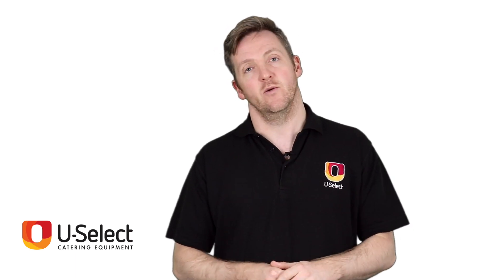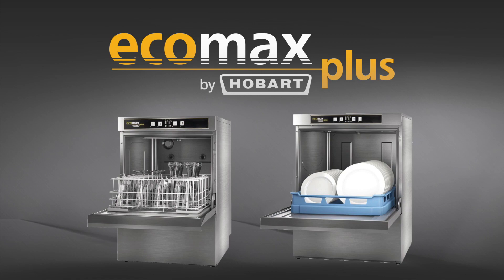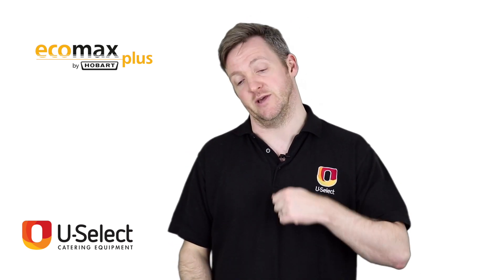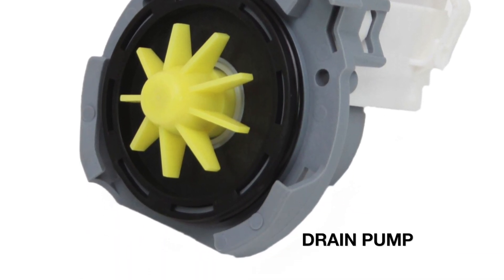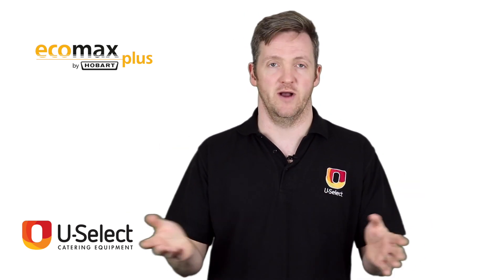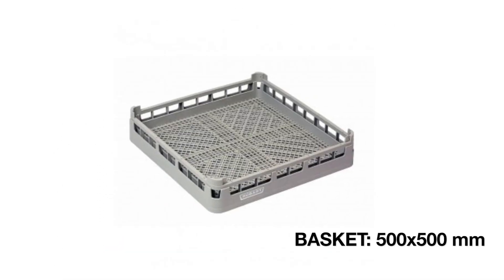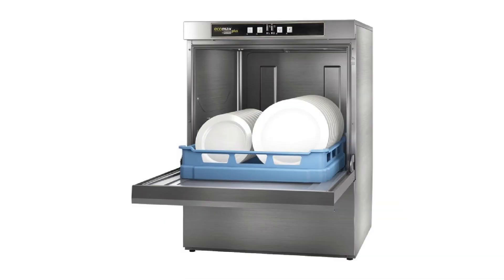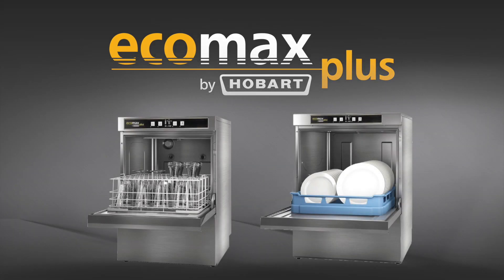EcoMax PLUS Glass & Dishwashers - U-Select Catering Equipment Review Show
Hobart

Hobart are an American brand that have been going for more than 120 years. They are now part of a larger group of companies that are mainly known in the US, but the Hobart warewashers are known around the world and are one of the market’s premium brands.

Ecomax

Ecomax was launched in 2003 as Hobart’s budget brand and it has been a big success. The Ecomax Plus range was launched in 2015 to give a slightly more expensive brand that gave a premium value experience for more of a value price.

So the Ecomax Plus is designed to be efficient, hard wearing and easy to use: a premium machine with a budget price tag.

Design

All the Ecomax Plus machines are double skinned, meaning they retain heat better and are more efficient. The machines have a simple counterbalanced and durable hinge mechanism  which also holds open, allowing you to let the machine cool down and dry down without taking up too much space in the kitchen.

The machines are also designed with smaller tanks, holding only 8-10 litres of water  - compared to the brand’s sister Ecomax machines, which hold 25 litres. Each wash only uses 2-2.5 litres of water too, which ensures they use the minimal amount of energy for the highest quality wash.

All the Ecomax Plus machines come with an integral drain pump, so you don’t need to worry about your plumbing arrangements - the machine will drain and work properly.

All the machines feature deep set tanks with easy to remove covers which make the water heating process more efficient, the cleaning simpler and reduces the number of covers you need to care for.

All the machines we’re talking about today have an LED readout showing the temperature of both the wash and the rinse, making it easy to see if your machine is performing at its best...